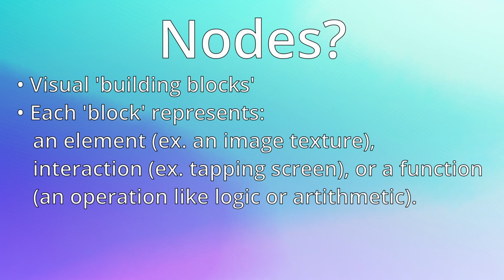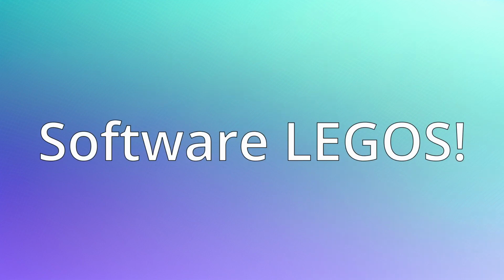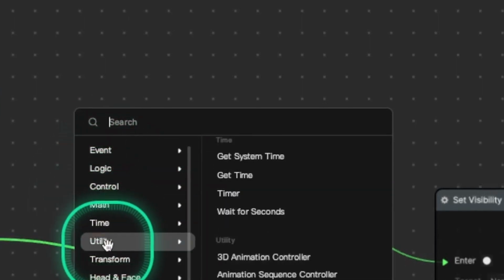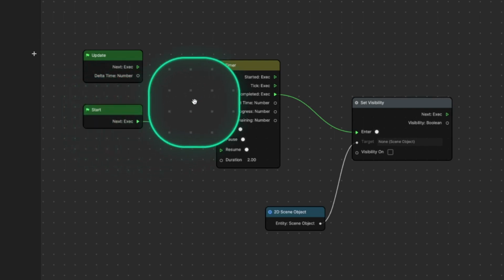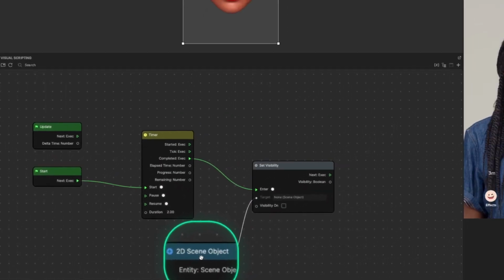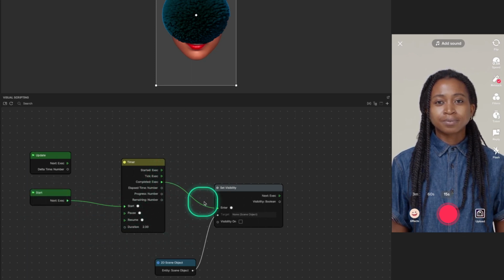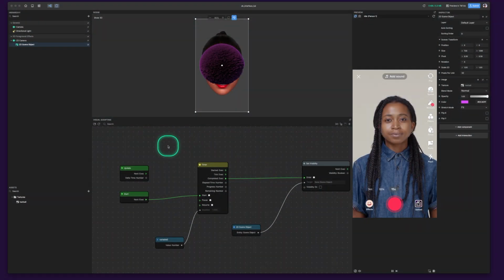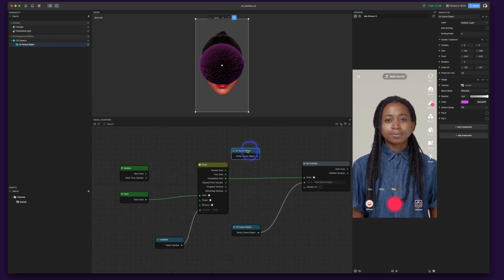AR Quickstart - Effect House Interface - 2/3 - (3 of 17, total)